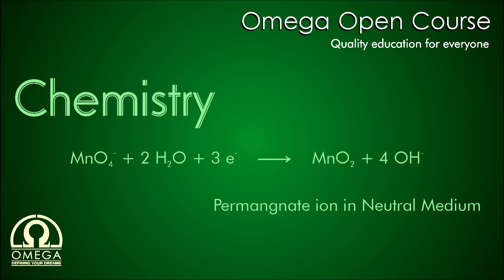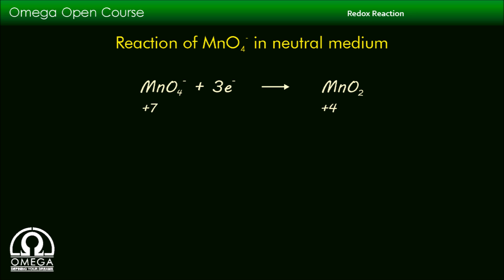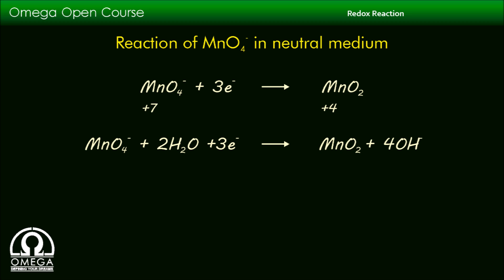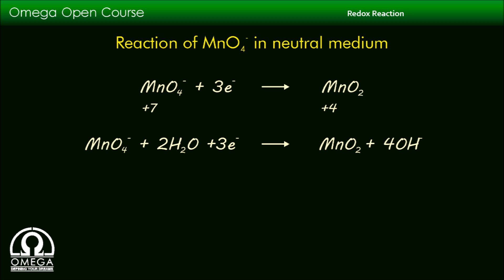Redox Reaction - Permanganate ion in Neutral Medium